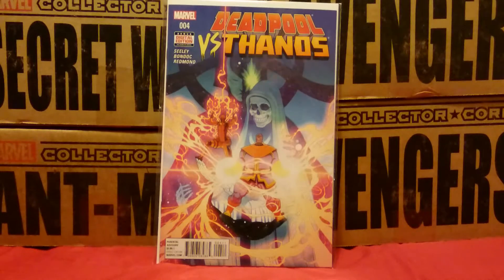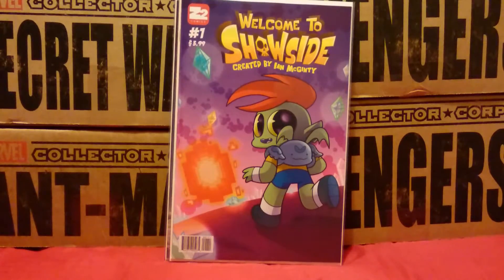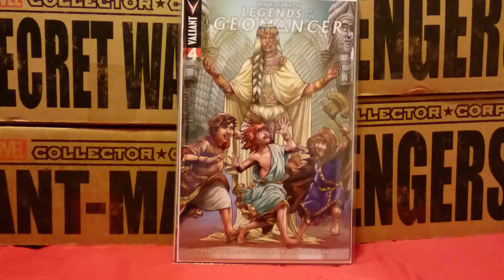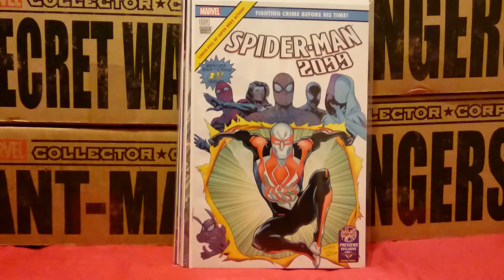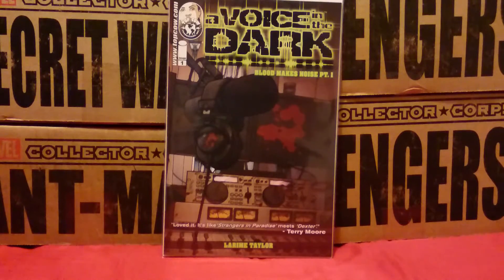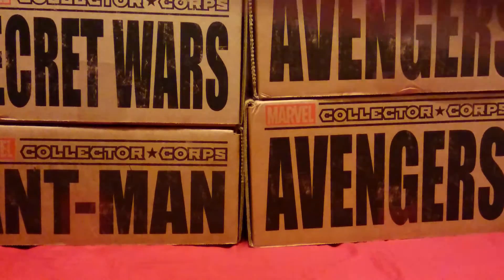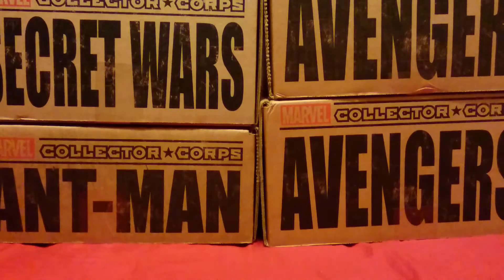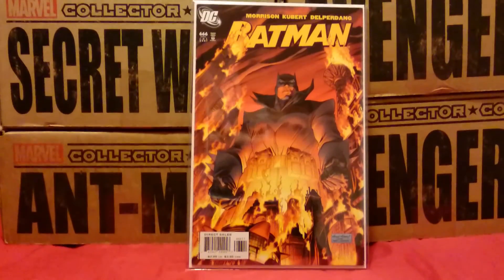Comic Book Haul Episode 17: Happy Ending